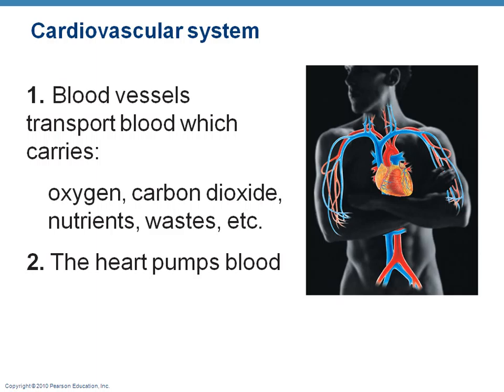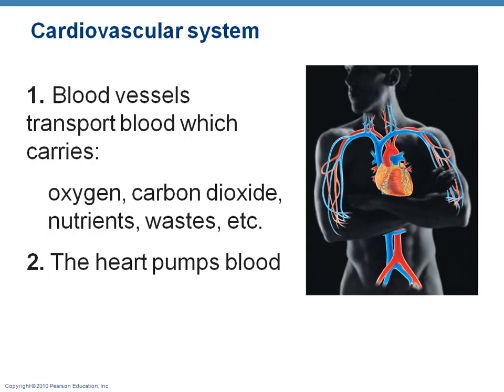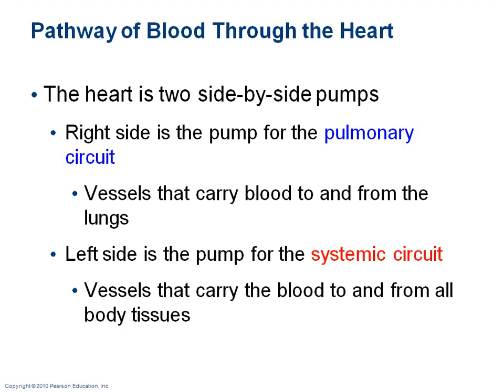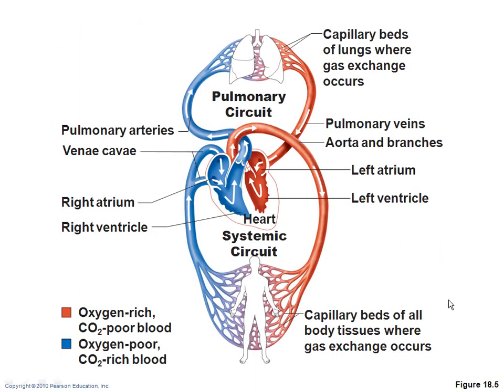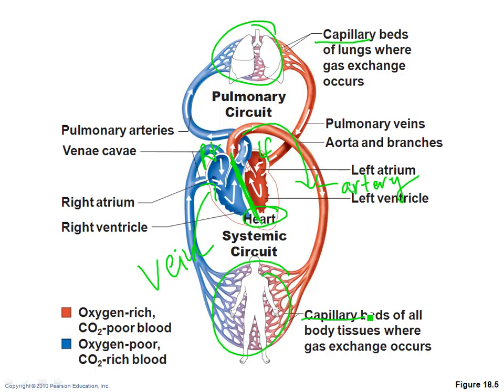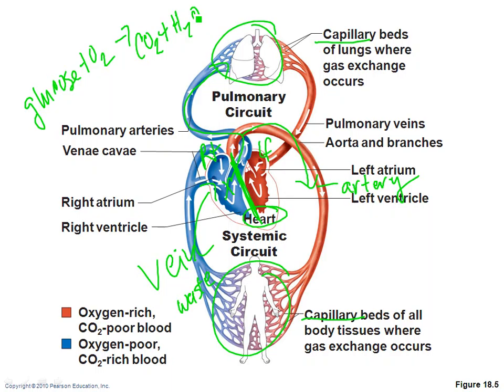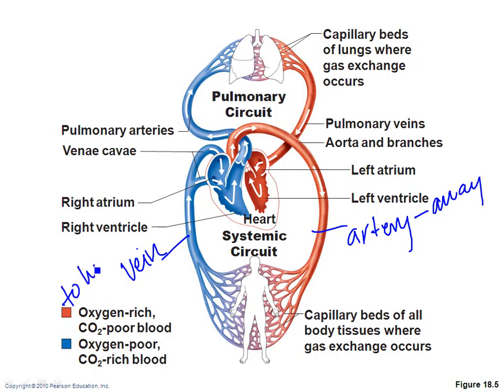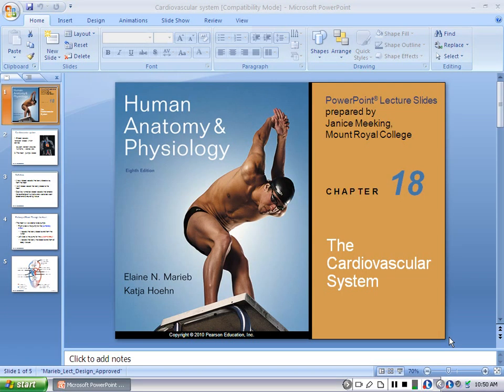Chapter 18- Cardiovascular System